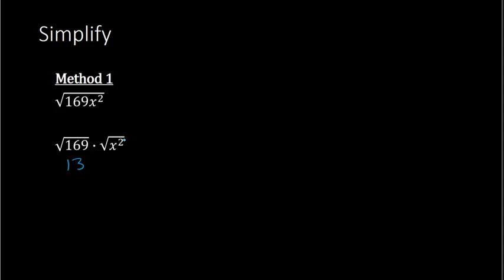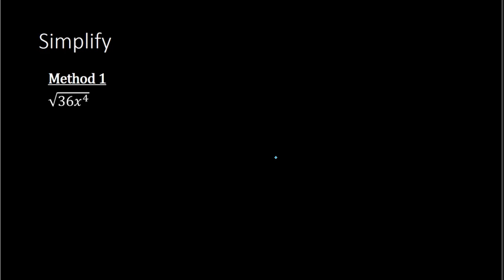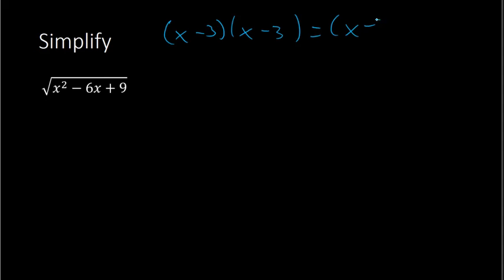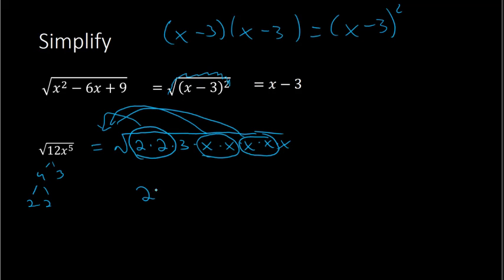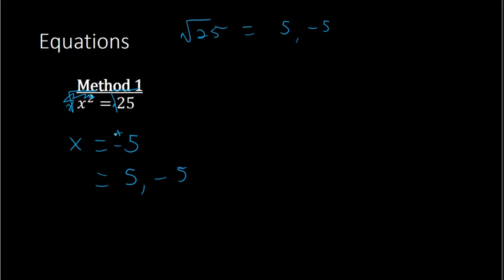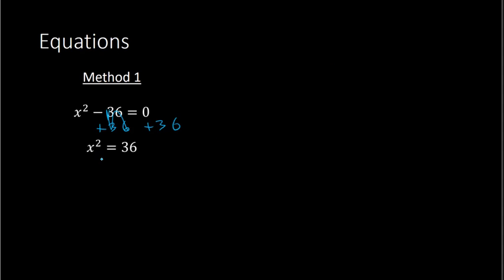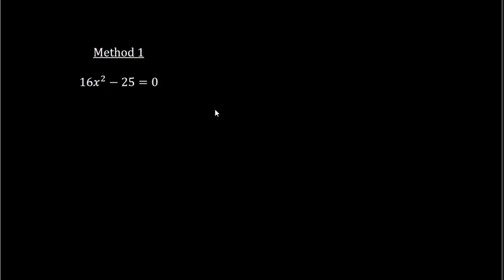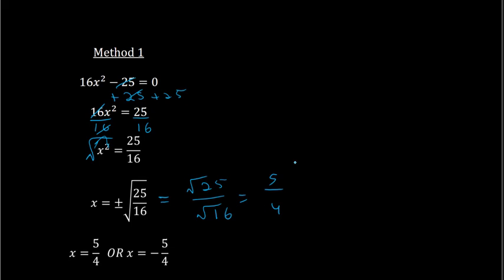Square Roots of Variable Expressions (Algebra 1)